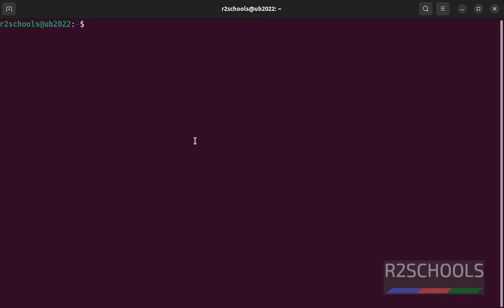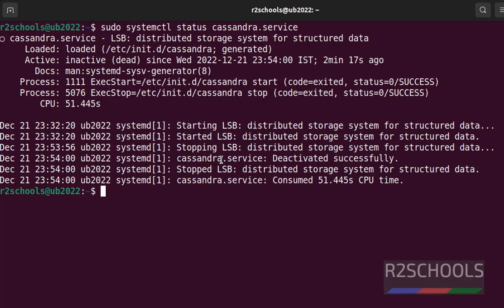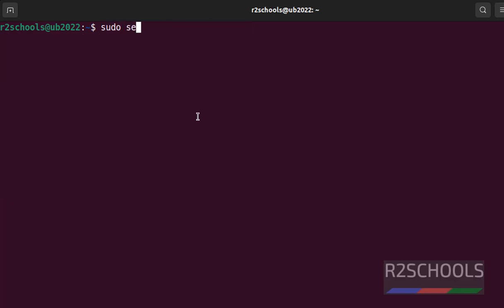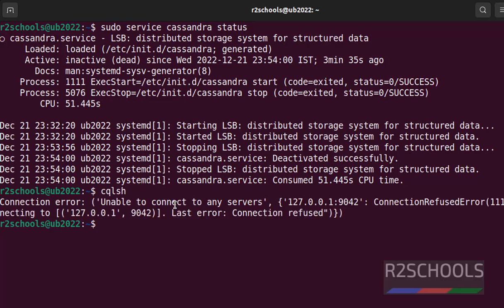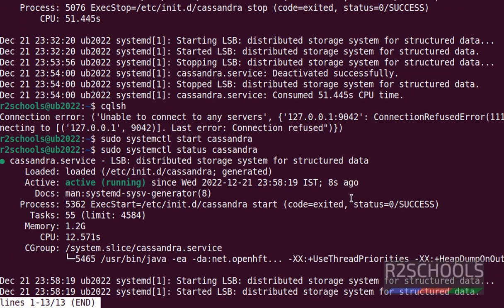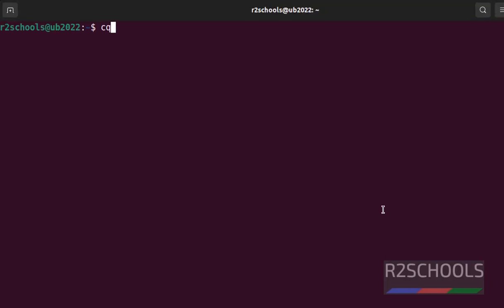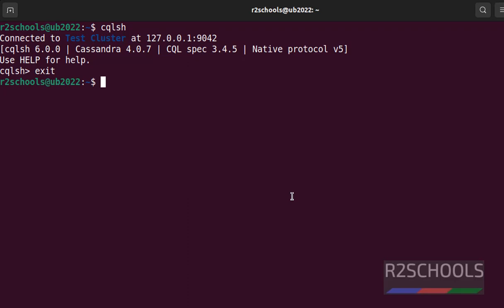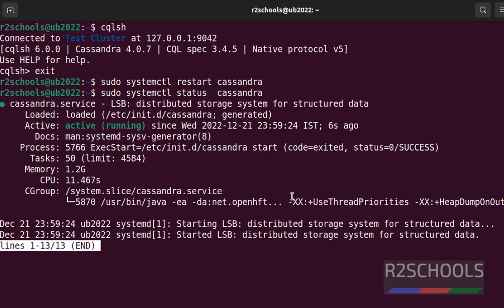3. Cassandra Tutorials: How to start stop and restart the Apache Cassandra on Linux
In this video, we have shown How to start stop and restart the Apache Cassandra on Linux.

How to start stop and restart the Apache Cassandra on Linux,
how to start cassandra service in linux,
start cassandra ubuntu,
cassandra service not starting,
unit cassandra service could not be found,
cassandra start command line,
restart cassandra windows,
restart cassandra node,
how to stop cassandra in linux,
Apache cassandra tutorials,
start stop and restart the Apache Cassandra on Linux,